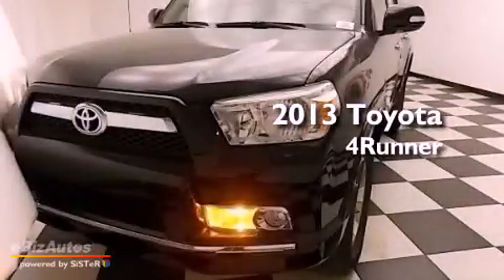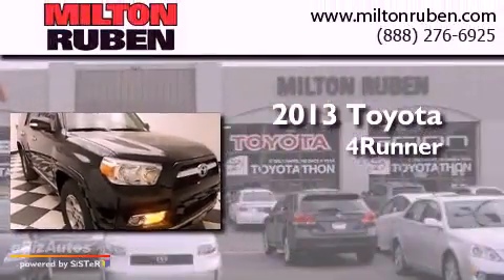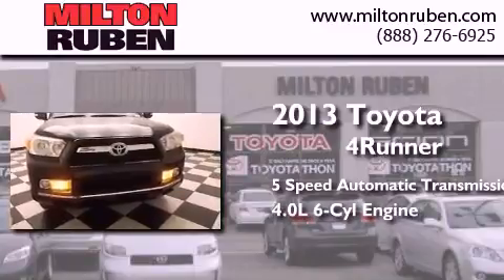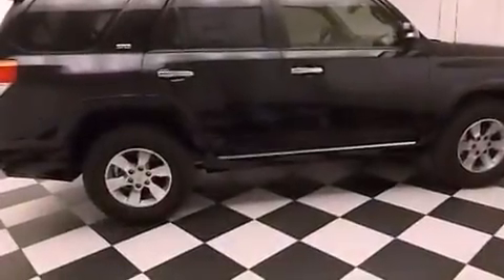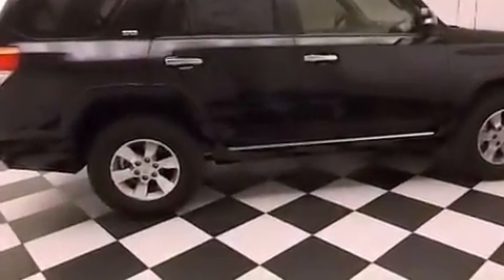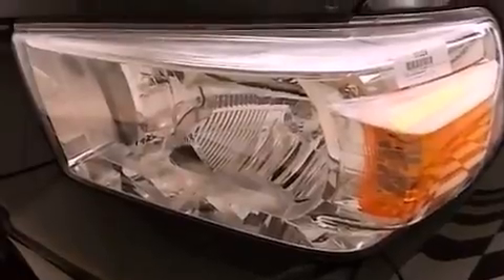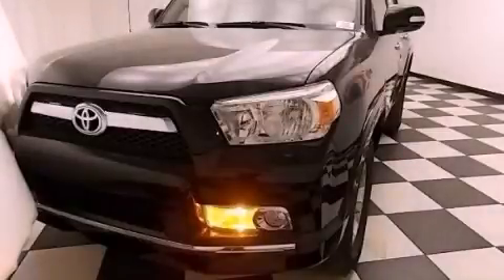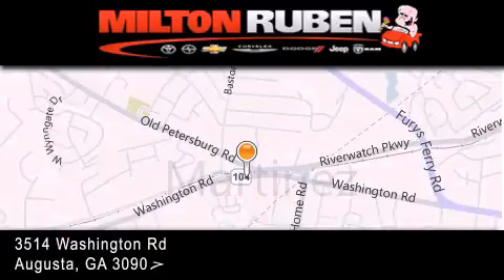2013 Toyota 4Runner Hephzibah GA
Year : 2013
 Make : Toyota
 Model : 4Runner
 Engine : 4.0L DOHC 24-VALVE VVT-I
 Trans . : Automatic
 Exterior : Black
 Miles : 1
 Interior : Sand Beige
 Stock : D1226

 2013 Toyota 4Runner Augusta GA